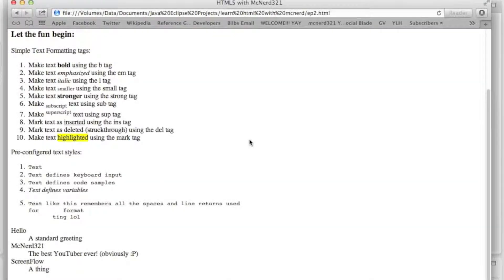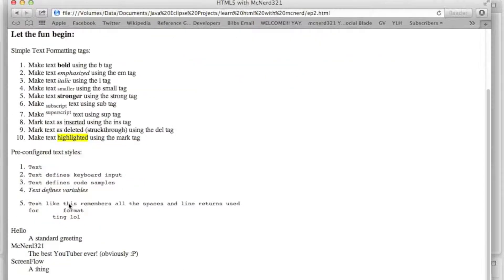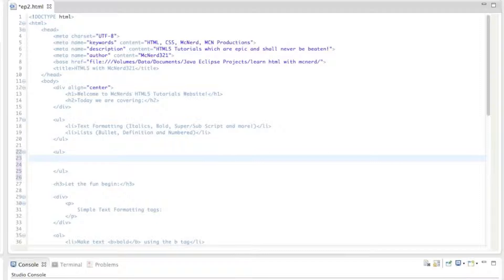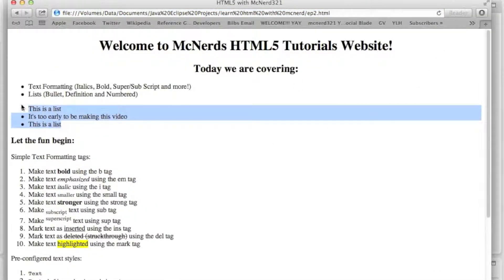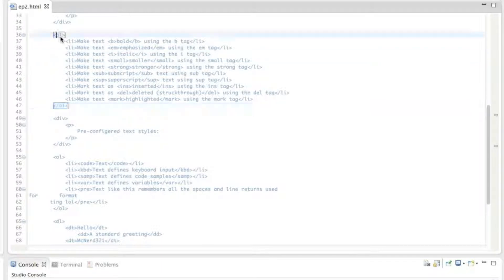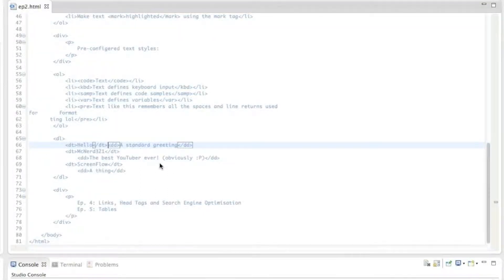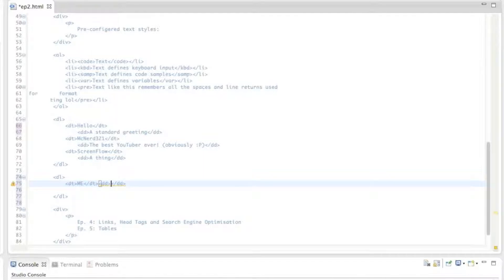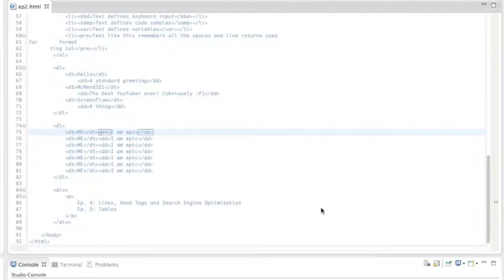HTML 5 : Lists - Bullet Point, Descriptive, Definition and Numbered (Ordered and Unordered)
This week I explain how to create Lists on your HTML page. I cover bullet pointed, numbered and descriptive/definition lists.

With Sound Effects and Music from iLife